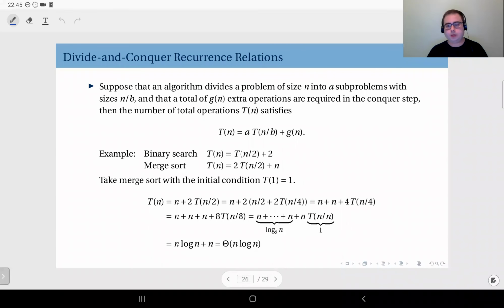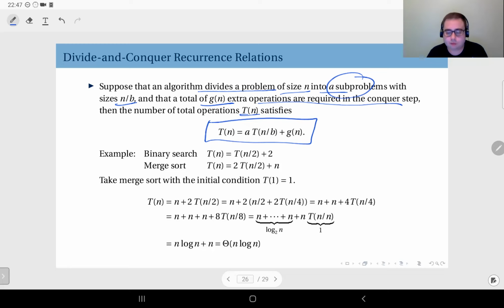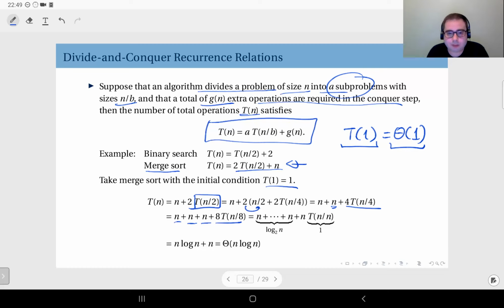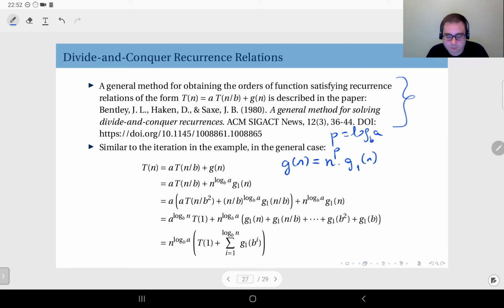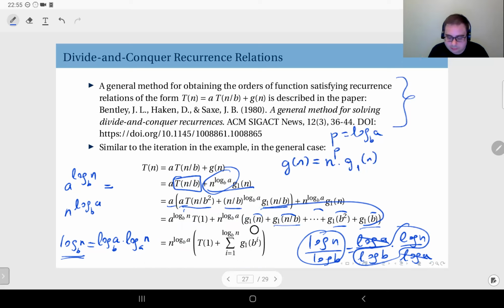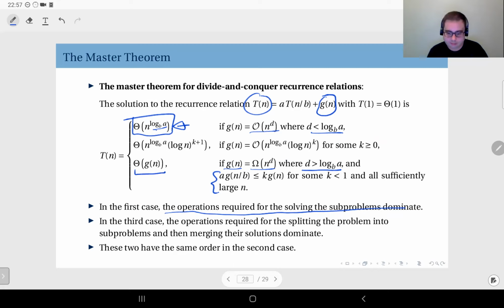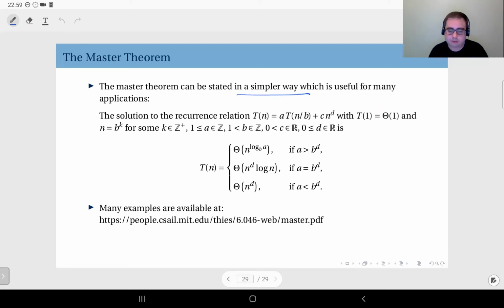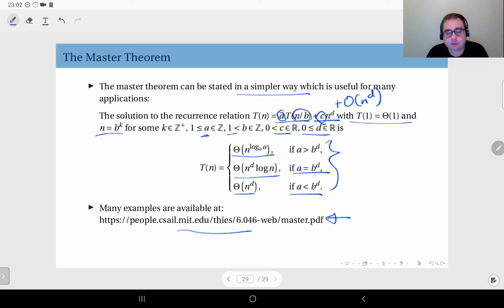11.11 Divide-and-Conquer Recurrence Relations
Divide-and-conquer recurrence relations: definitions, formulation, connection to recursive algorithms, general solution, and the master theorem.